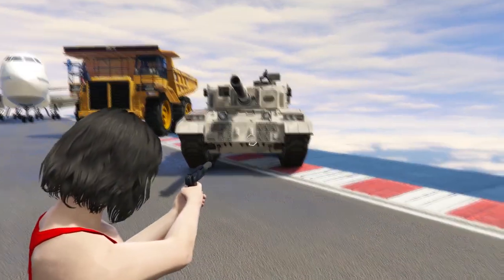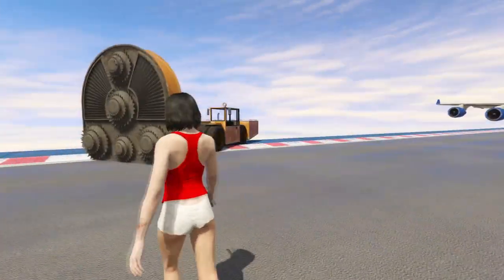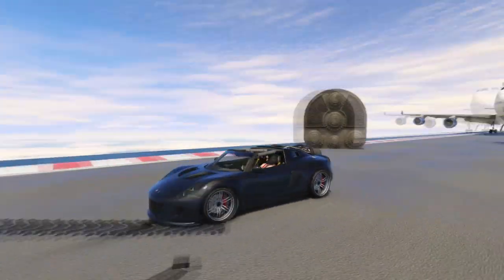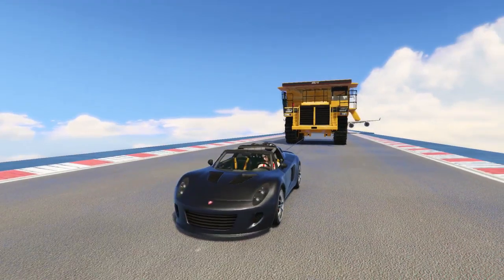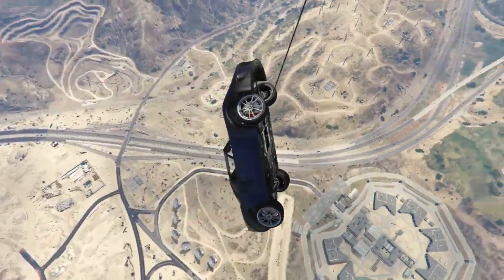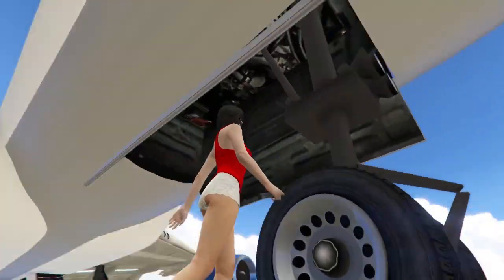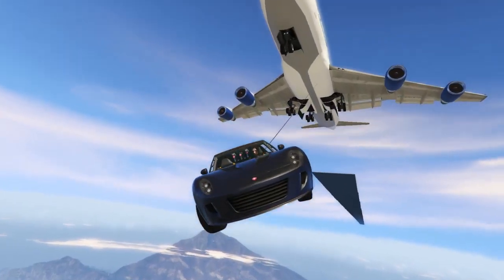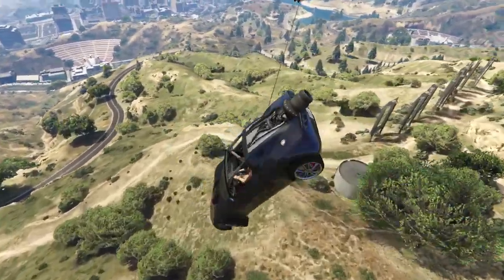CAN A CAR PULL THE LARGEST AIRPLANE IN GTA 5?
CAN A CAR PULL THE LARGEST AIRPLANE ON GTA 5?

Need more? I post daily GTA 5 DLC videos or anything interesting for Grand Theft Auto 5